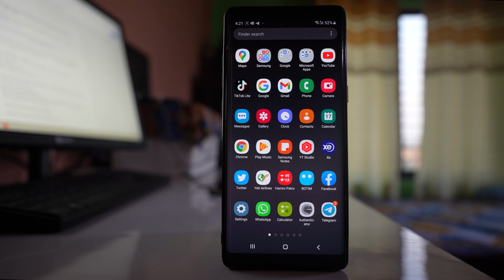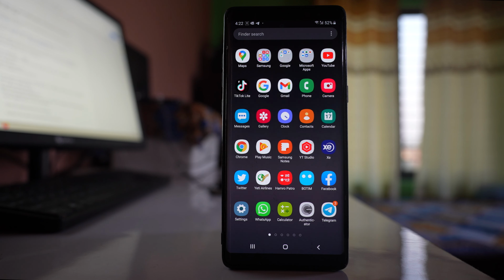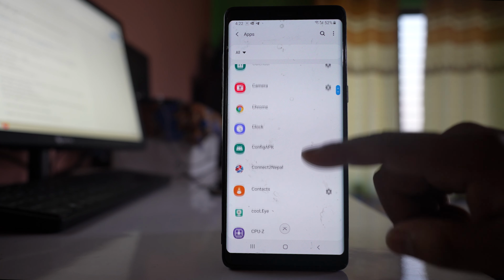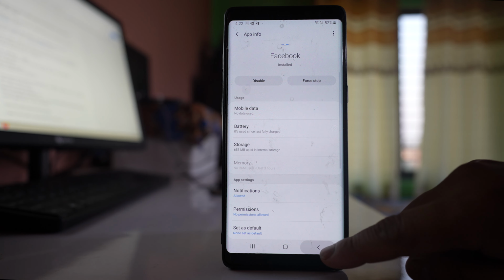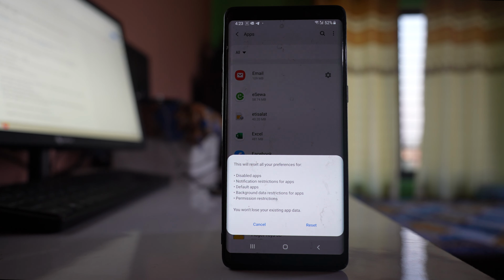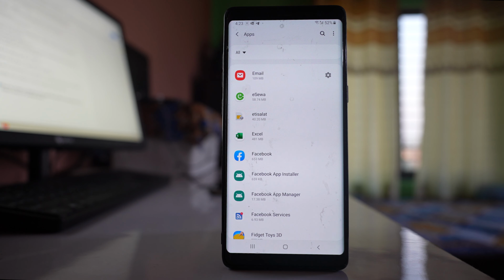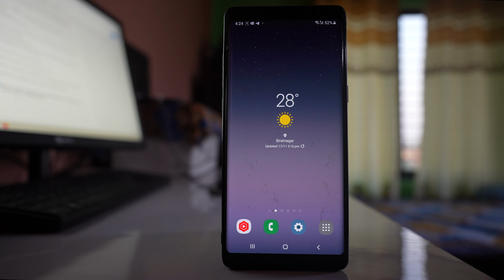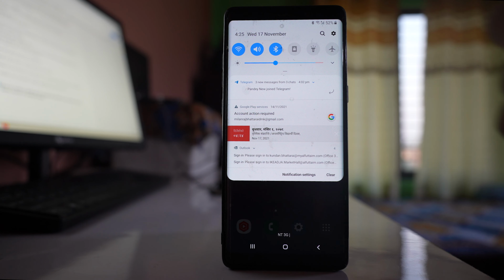Microphone does not work for calls but works for other apps | speaker works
Microphone of your phone does not work during calls but works for other apps | Phone microphone not working on calls | Phone mic not working in calls but works on speaker | Mic not working during calls android | Why is my phone mic not working on calls | How do I fix the microphone on my phone |